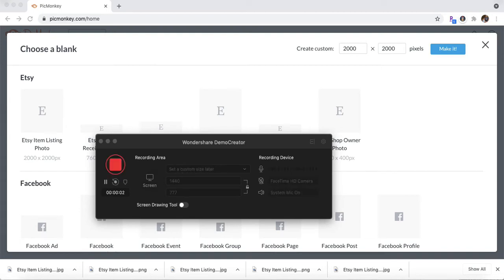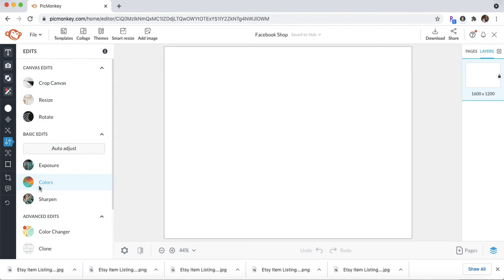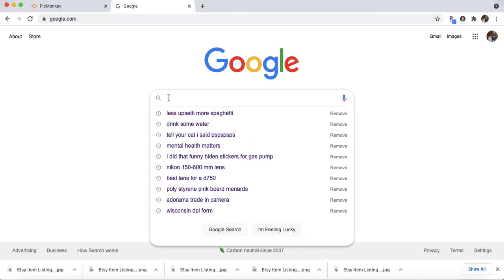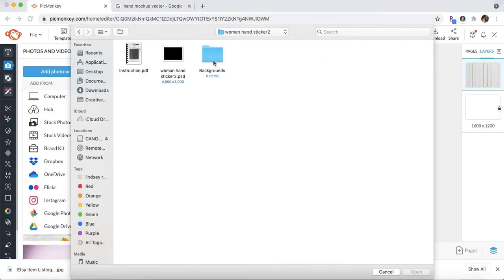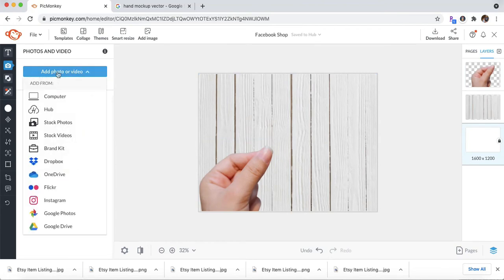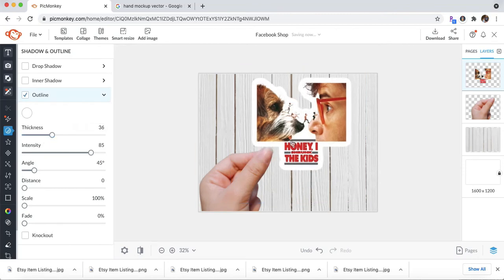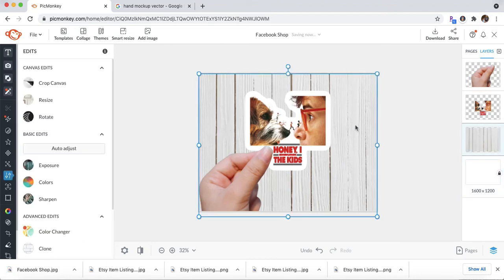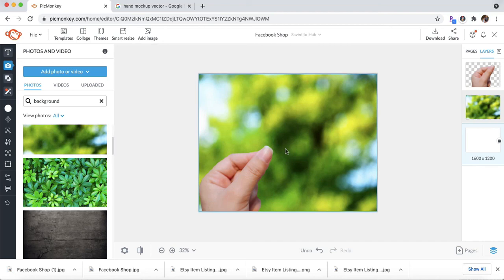How To Create A Sticker Mockup In Pic Monkey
Making mock ups is super beneficial to your business and will save you tons of time and money. This video teaches you how!